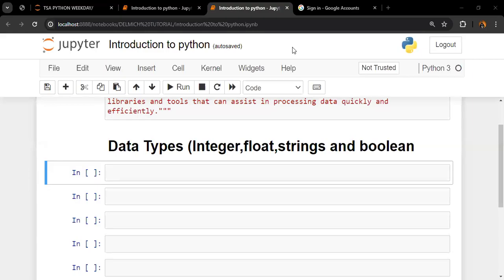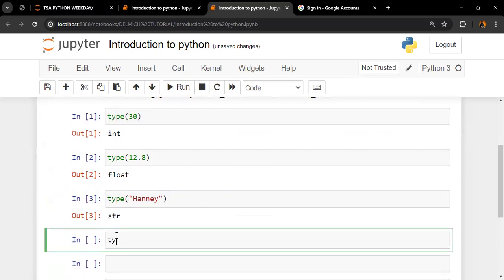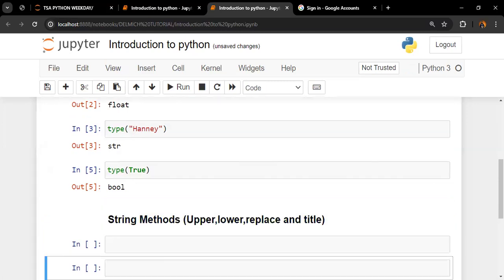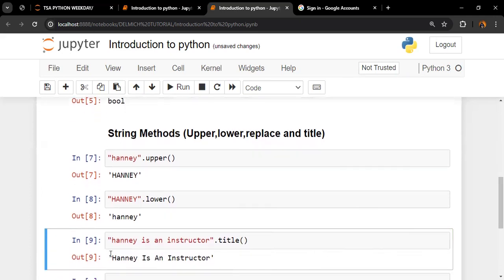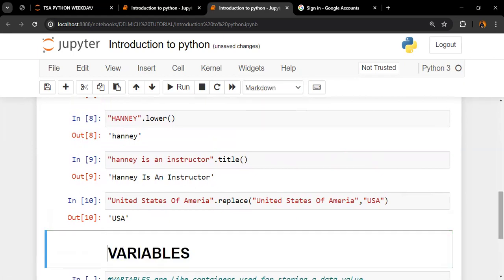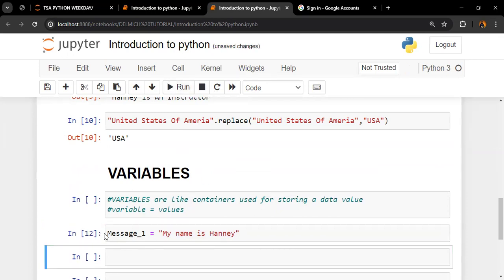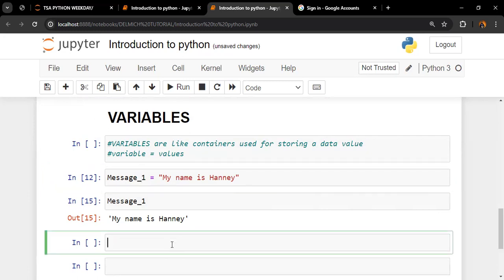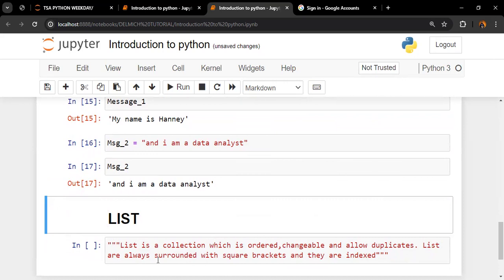2 Introduction to python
In this video, we'll introduce you to Python, one of the most powerful and versatile programming languages used in data analysis today. Whether you're a complete beginner or someone with basic programming knowledge, this video will set the foundation for your journey into data analysis with Python.